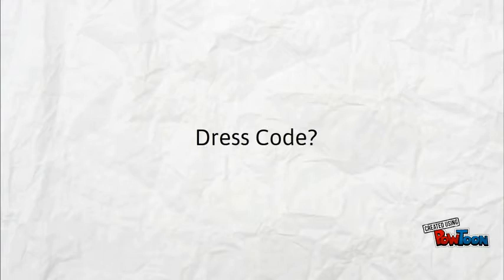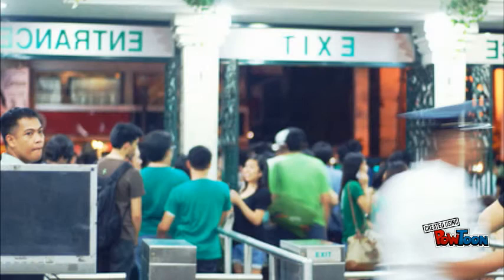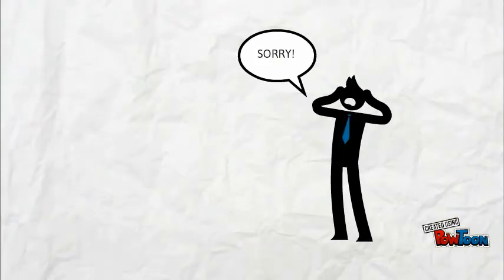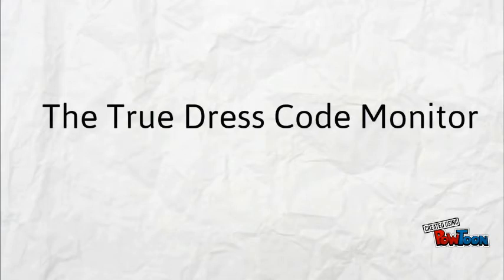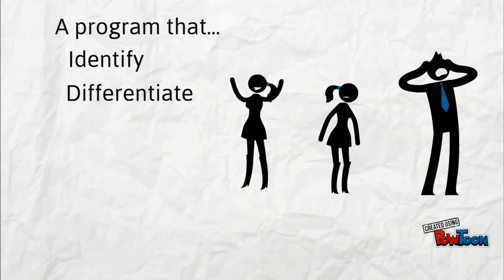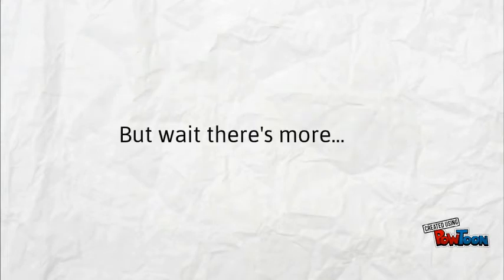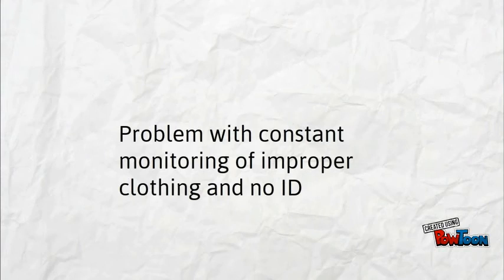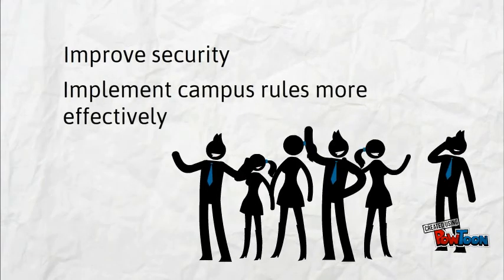The True Dress Code Monitor